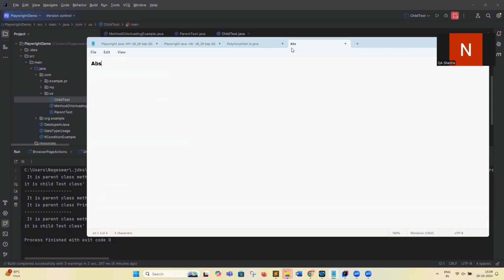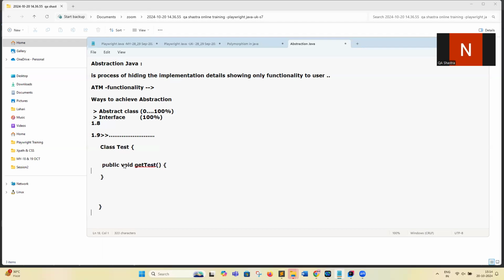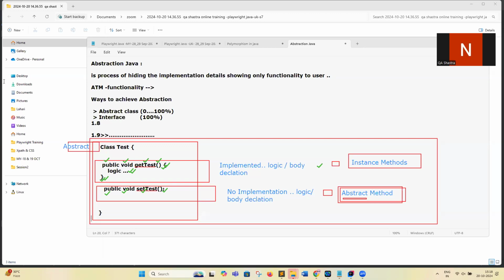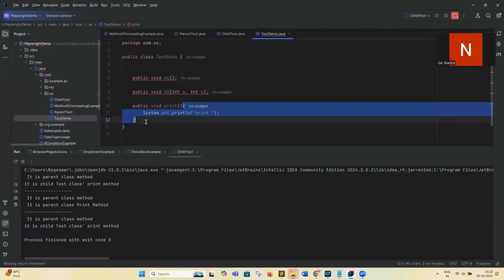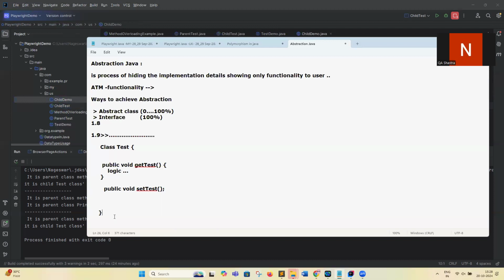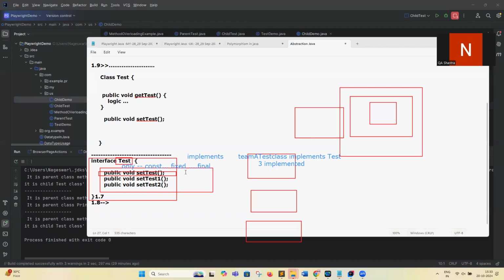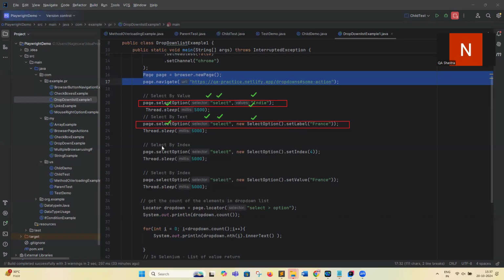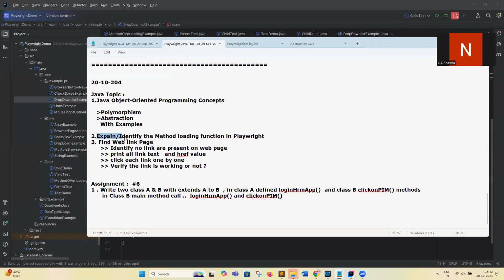Playwright Java || Polymorphism| Abstraction ||Playwright Overload functions|| Web link on Page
Java Topics :
1.Java Object-Oriented Programming Concepts
   Polymorphism
   Abstraction
     With Examples

Playwright  Topics :
2.Explain/Identify the Method loading function in Playwright
3. Find Web link Page
     Identify no link are present on web page
     Print all link text   and href value
     Click each link one by one

Assignment :  #6
1 . Write two class A & B with extends A to B  , in class A defined loginHrmApp()  and class B clickonPIM() methods
      in Class B main method call ..  loginHrmApp() and clickonPIM() ( Class B extends class A)